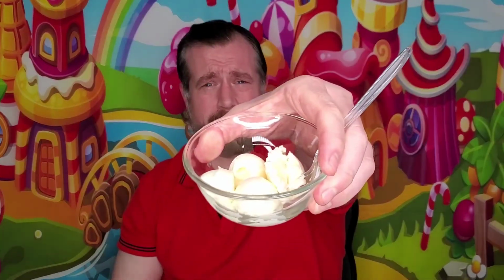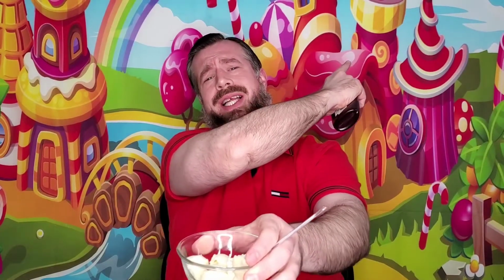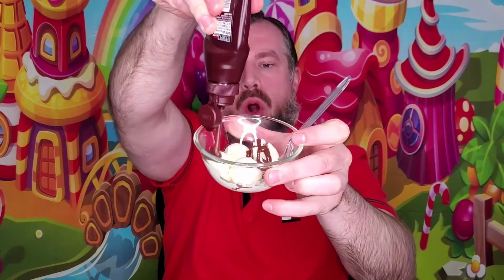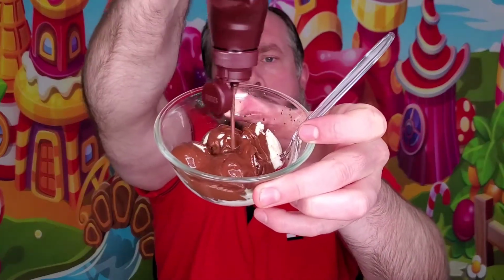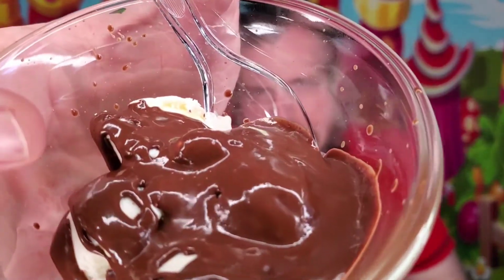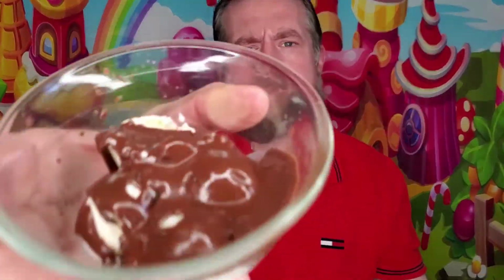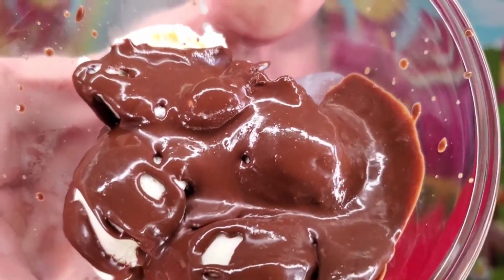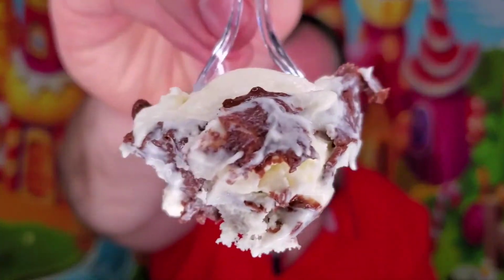Hershey's Shell | Classic Chocolate Shell Ice Cream Topping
Let's try Hershey's classic chocolate shell... Marketing says: "You'll go nuts for this new twist on HERSHEY'S Milk Chocolate. Pour HERSHEY'S Shell Topping over your ice cream to create a layer of chocolate that turns hard and crunchy as it gets cold." Nuts you say! Ok!

(I also post exclusive upcoming flavor announcements on Instagram)

Cherry on Top level -
Nicholas Shafer

Cool Whip level -
Witty Widow

먹방 Mukbang 리뷰 Review Vlog